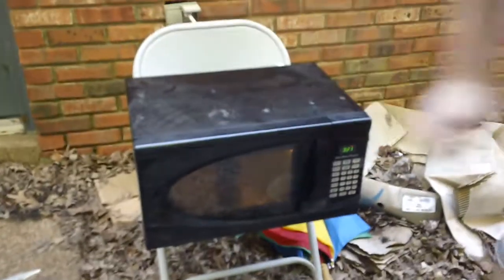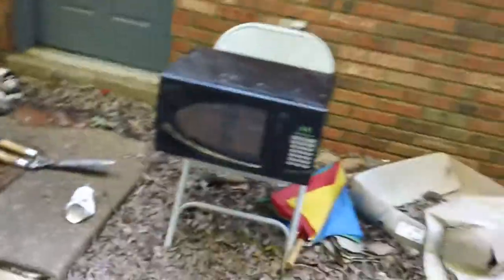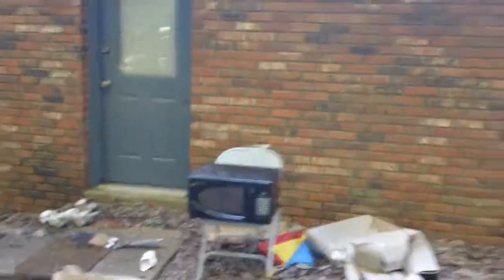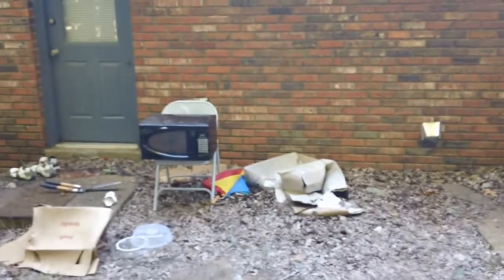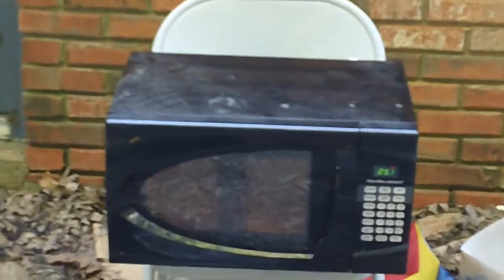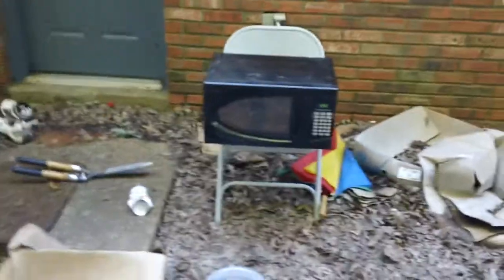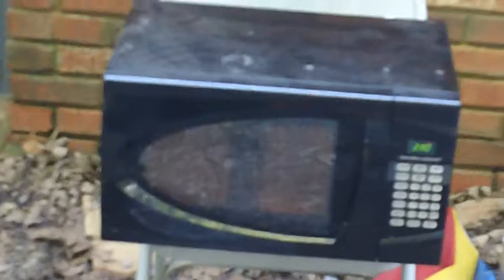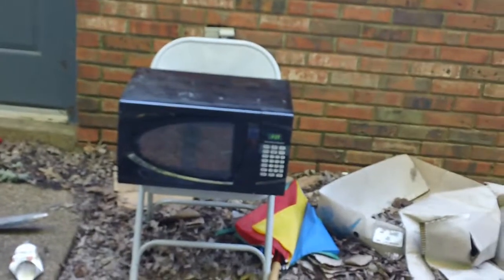Is it safe to microwave axe?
well is it?